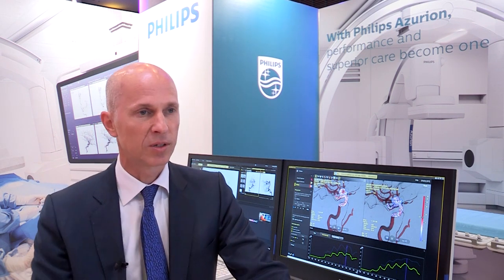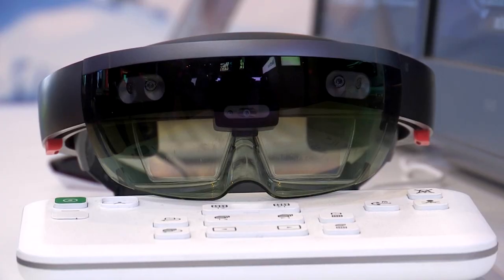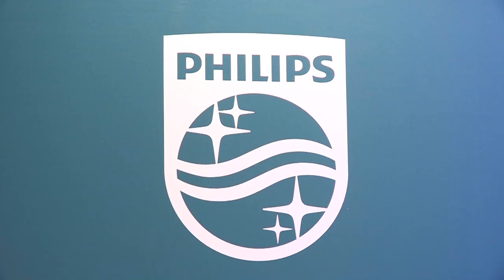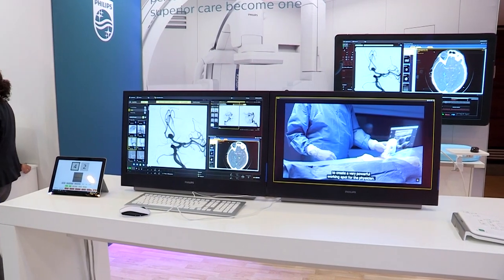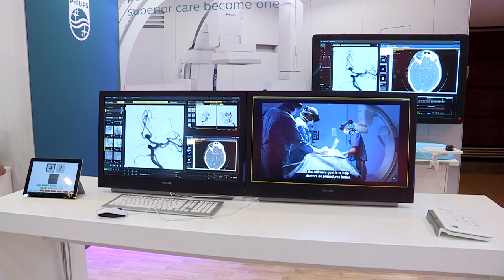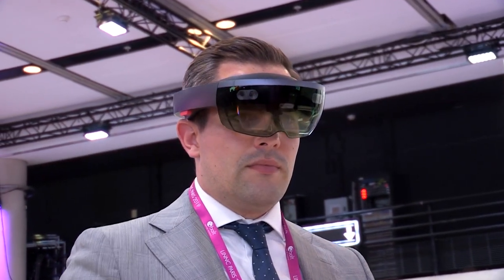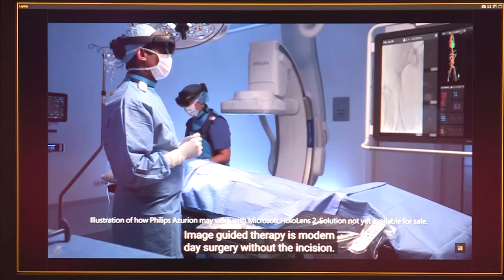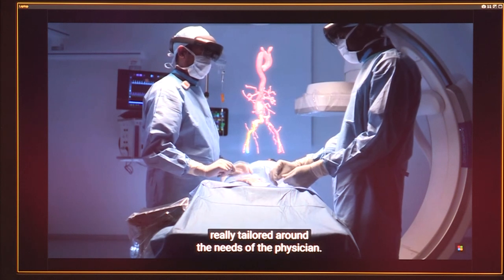Helping the specialist with game-changing Imaging Technologies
From imaging technologies that gauge the impact of flow diversion in the aneurysm sac to the very latest experiments using the HoloLens and augmented reality, Philips is dedicated to constantly evolving tools for medical specialists. We join Ronald Tabaksblat for a tour of their latest work in the neurovascular field, a field where Philips is synonymous with imaging technologies that benefit the patient – and the physician.